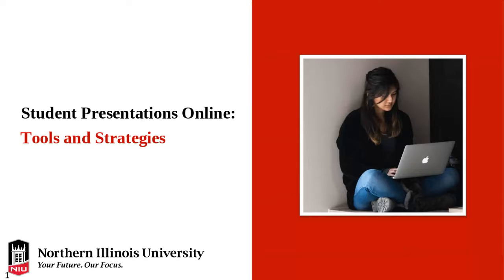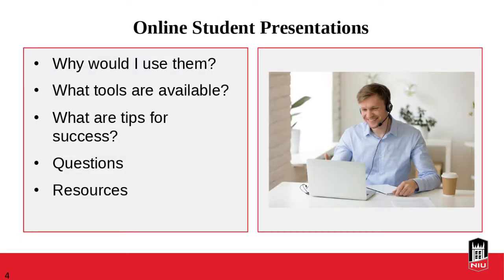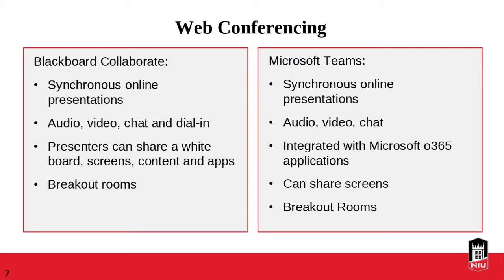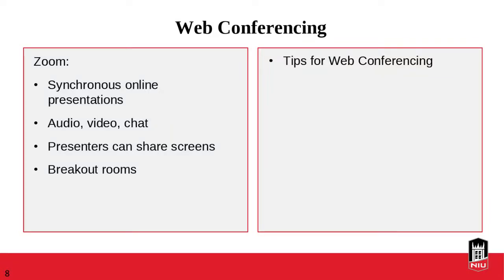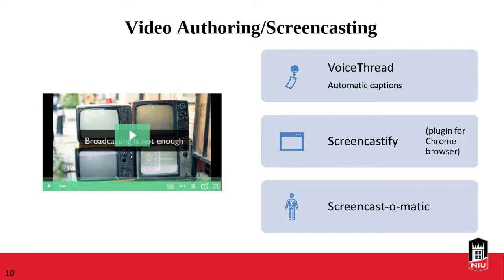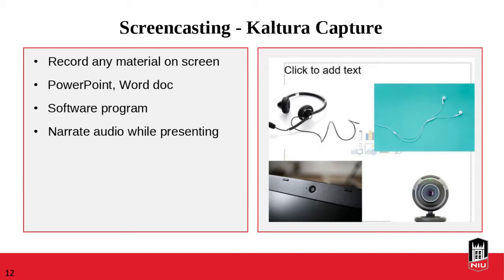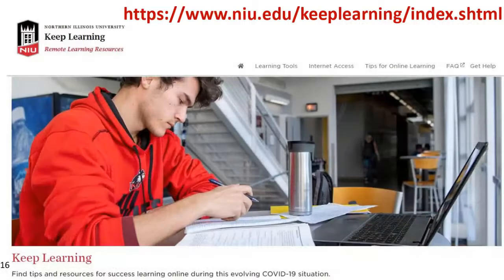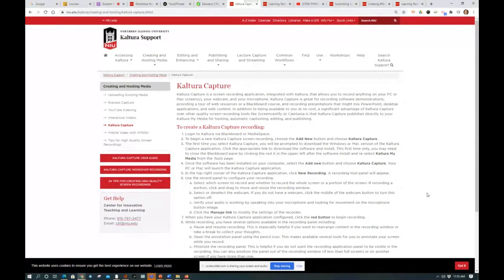Student Presentations Online: Tools and Strategies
Presentations are a great way for students to demonstrate their understanding of the concepts covered in your course. There are tools that will help you facilitate student presentations. In this workshop, you will learn about some tips and strategies to allow your students to present online.